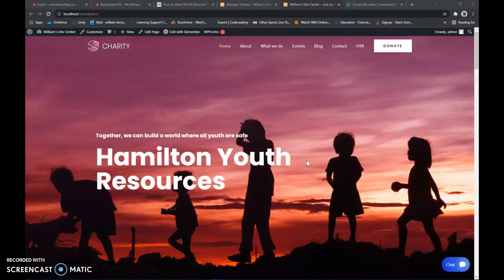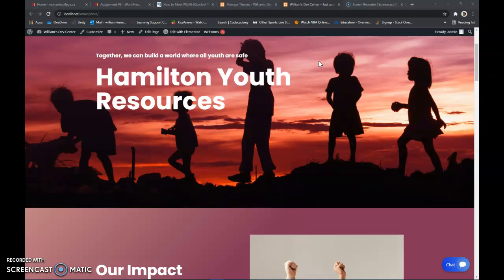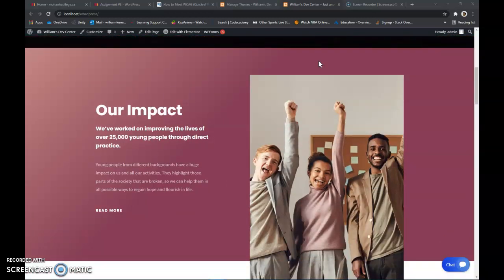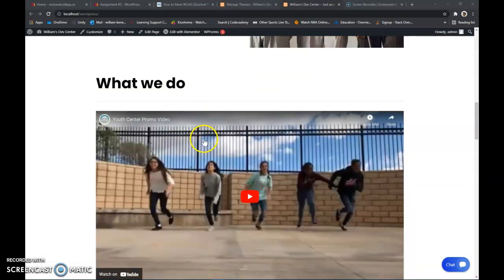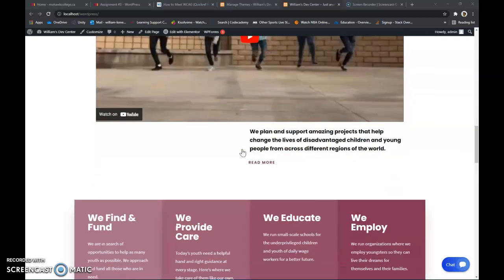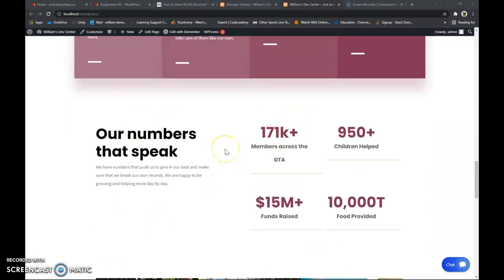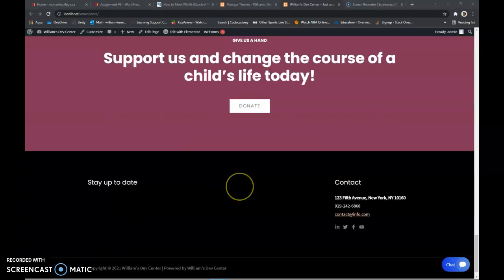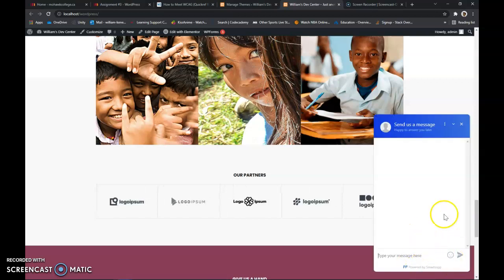Wordpress website demo